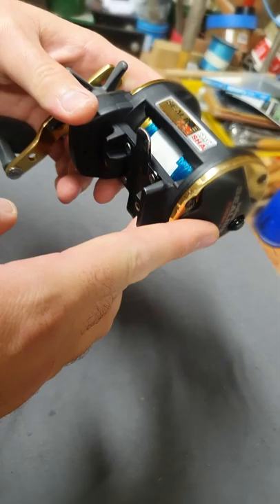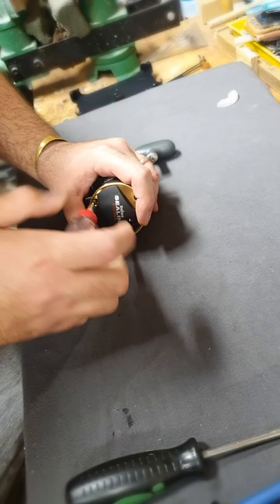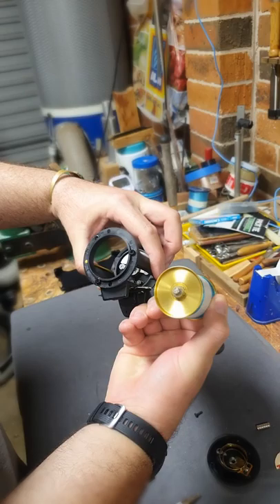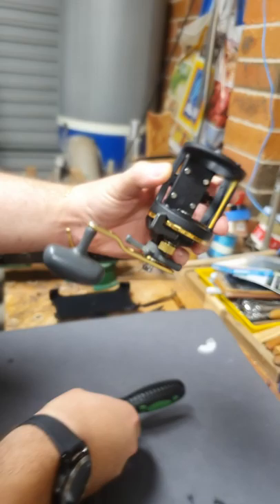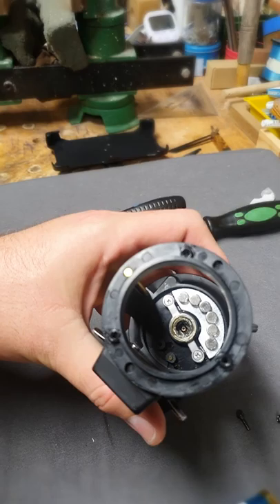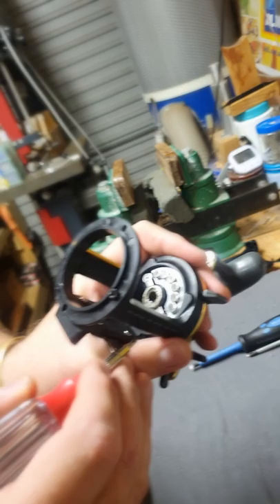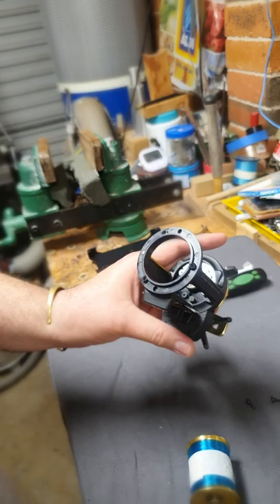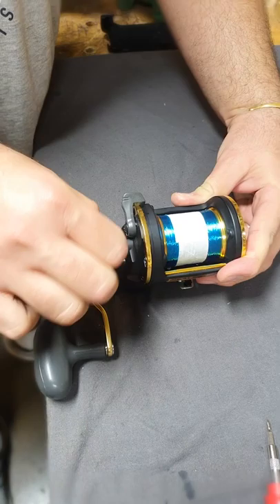Mag your multiplier overhead reel for less than $10, daiwa sealine X-30SHA part 1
What you need: 50mm /2.5 mm thickness metal washer, 2 drops of 5 minute epoxy, mag is size 7 x 3 mm and just tools around your garage to help undo the cover I use 6 earth magnet 7 x 3 mm but you can remove 2 or 3 earth magnet for more distance and keep 4 magnets  but I prefer to test it first when you cast, and you can change at anytime by using less or more magents.

The he good thing about this method is you save the clicker and  you don't need to still any holes. Nice easy and simple without any backlash or birdnest and it will definitely save your line.  This is not used for tournament just to enjoy fishing.

THIS METHOD IS NOT FOR EVERY REEL OPEN AND CHECK YOUR OWN REEL FIRST SOMETIMES ITS ON THE OTHER SIDE OR WILL REQUIRE YOU TO DRILL A HOLE ALL DEPENDS ON YOUR REEL.

zziplexbullet zziplexTRC daiwasealineX-30SHA#magreel#akios#daiwa7ht#monomag#tronixpro#multiplierreel#shimano#pendulumcast#southafricancast#fishing#overheadreel#surffishing#rockfishing#longdistancecasting#penn#avet#vercelli#abugarcia#fishing.